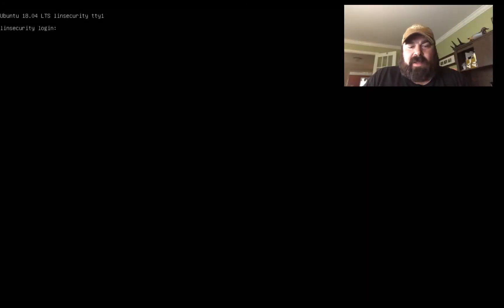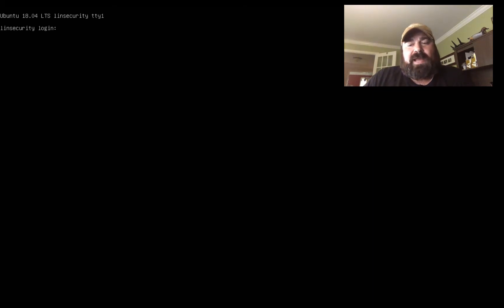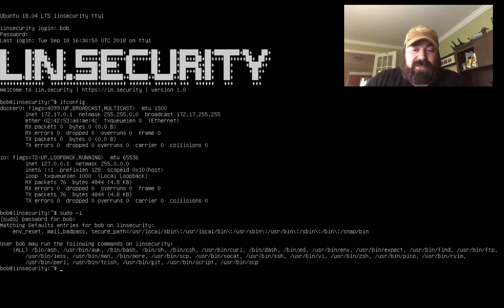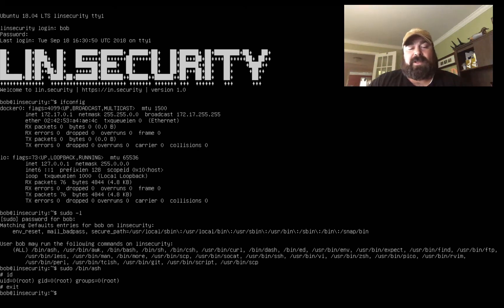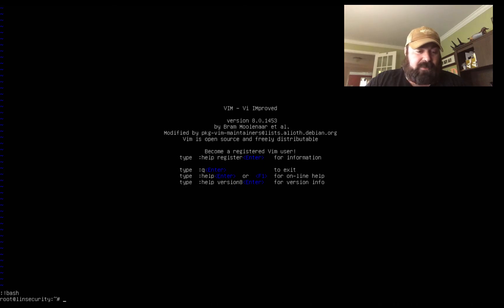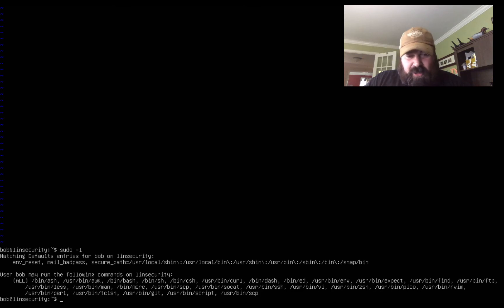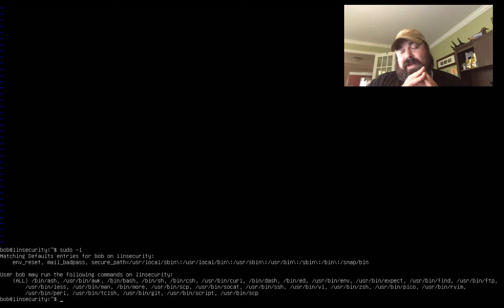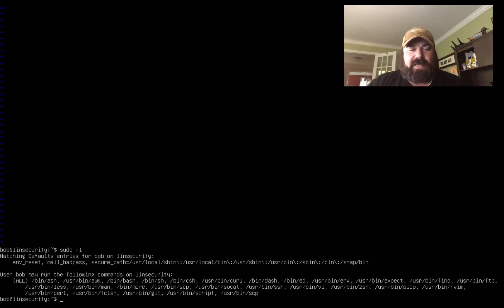Path to OSCP: Lin.Security Privelege Escalation Techniques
A quick video reviewing Lin.Security from vulnhub.com and how to use misconfigured services to get to root.